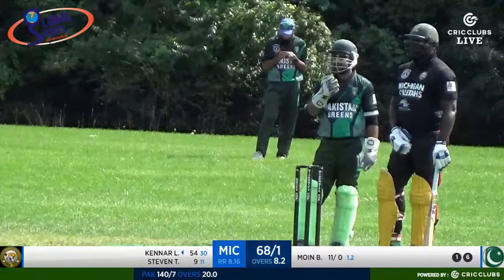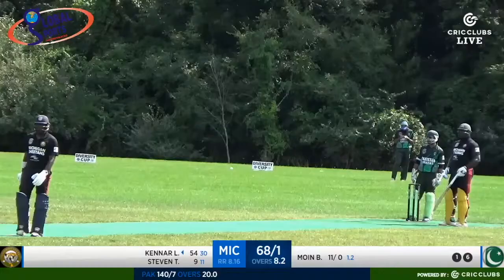Kennar Lewis Highlights from the 2020 Diversity Cup Championship Match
Kennar Lewis hits an impressive 50 in the 2020 Diversity Cup Championship Match to lead the Michigan Cheetahs to victory.